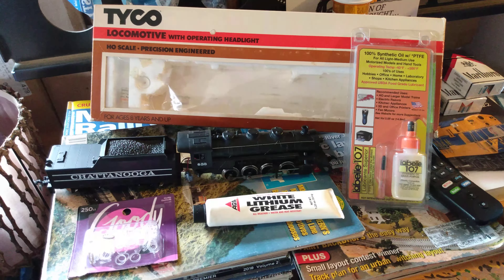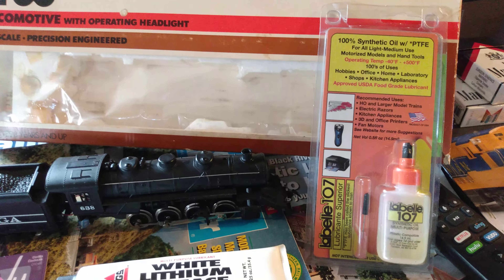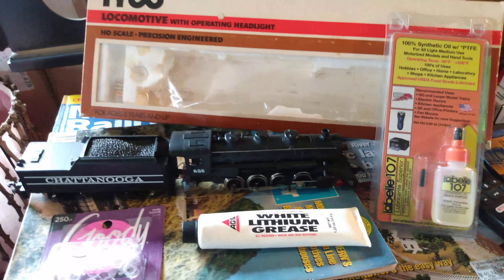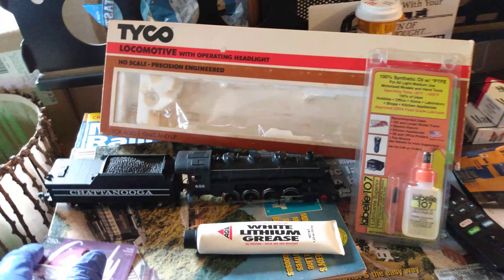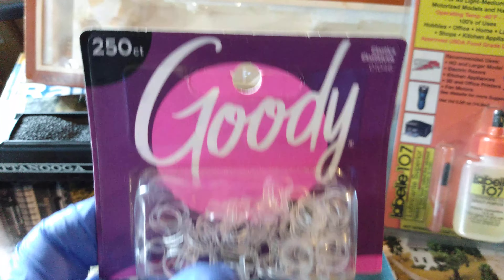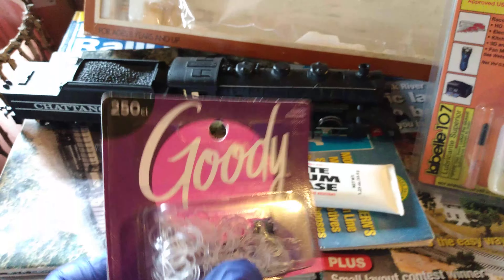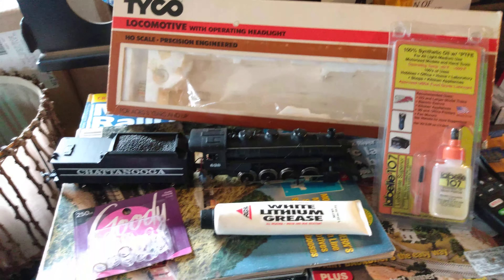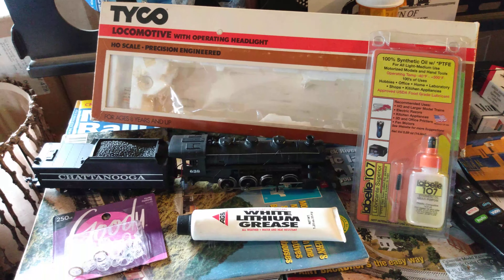All the Supplies you need to RESTORE TYCO Locomotives Steam or Diesel Walmart Traction Tires! ENJOY!